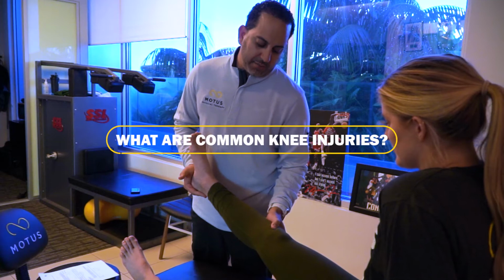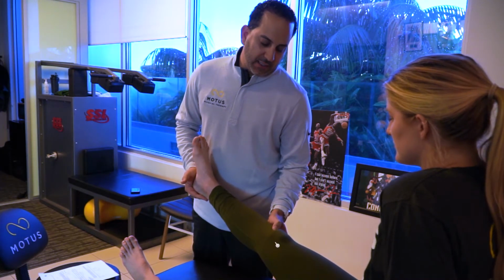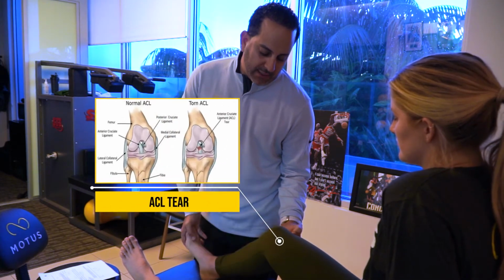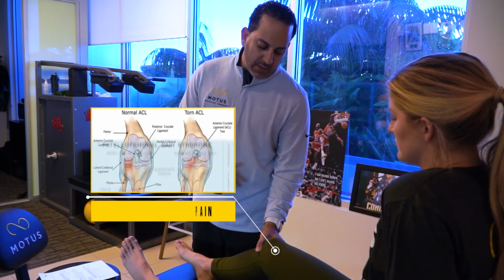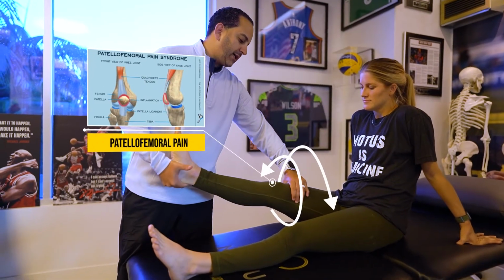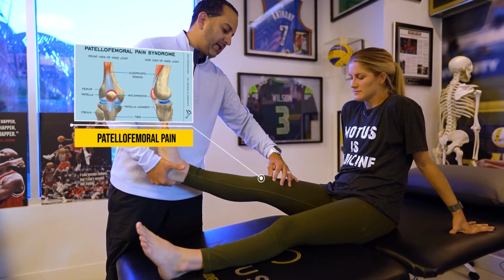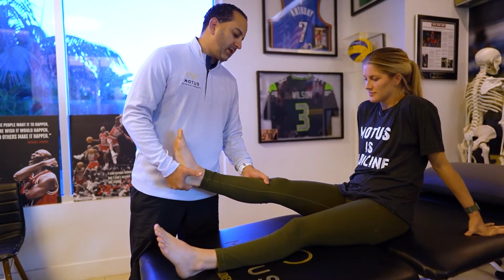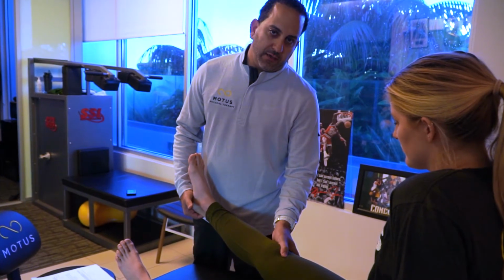3 Exercises to STOP Knee Pain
First episode of my "No More Pain" series where we'll be evaluating key areas where people feel pain, and the movements you can do to treat it.

The topic for this video = *knee pain*. Every athlete experiences it, and these are 3 easy movements to prevent future pain!